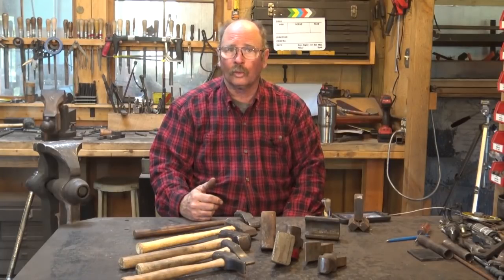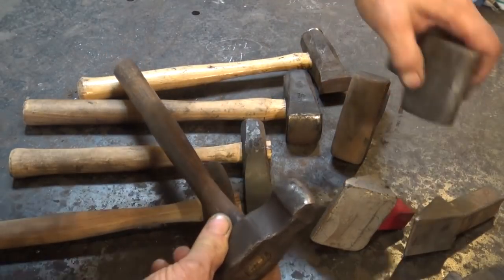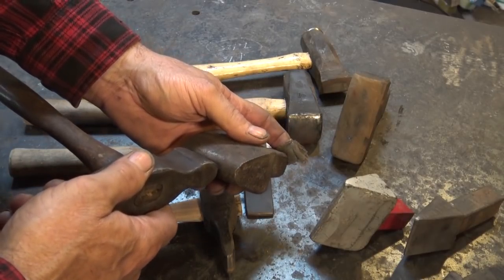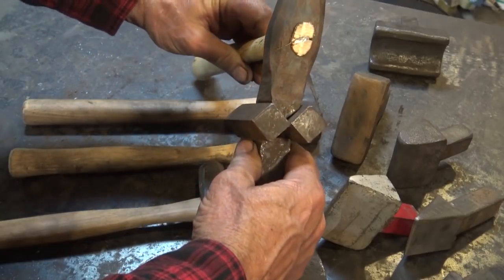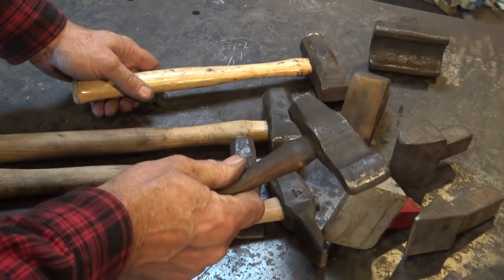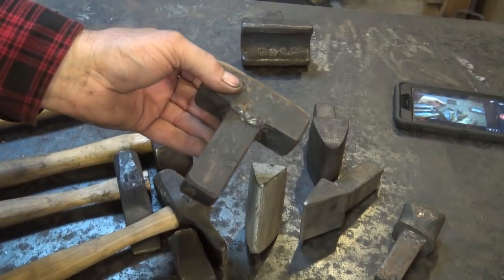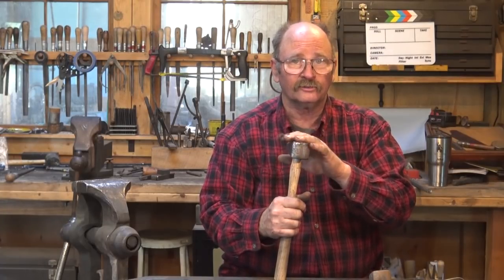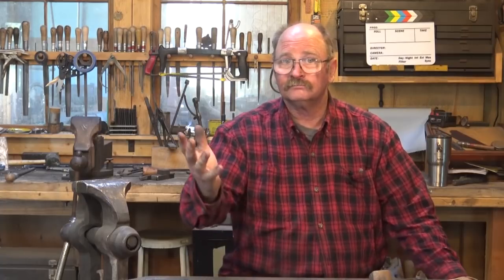Fullers - tool of the day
Fullers are another form or top tool.  While swages have concave working surfaces a fuller has a convex surface that forges groves or depressions in the material.  Fullers may also be used in conjunction with swages to form half rounds or v shapes.